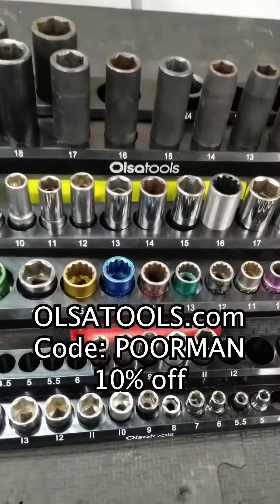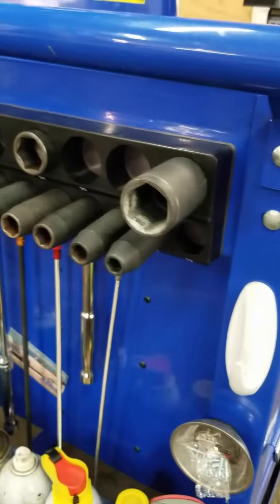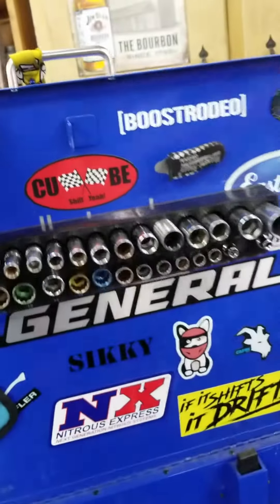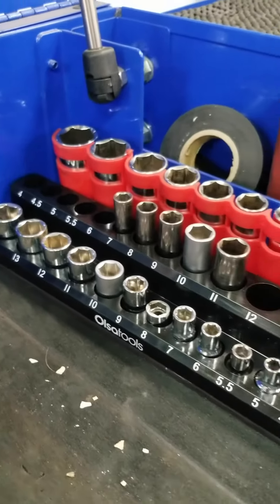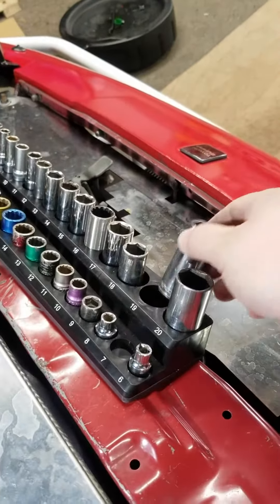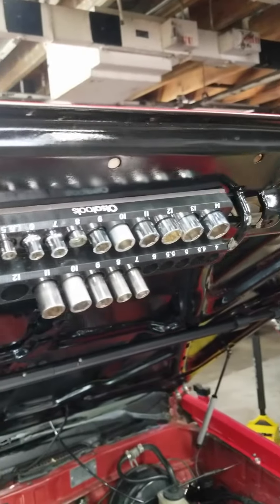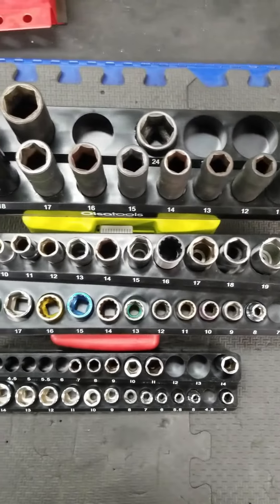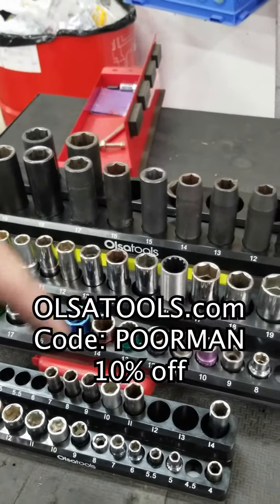Olsa Tools Magnetic Socket Holder Review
Reviewing the Olsa Tools Magnetic Socket Holders, are they worth it?